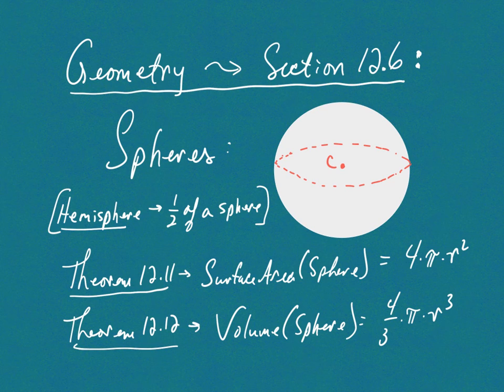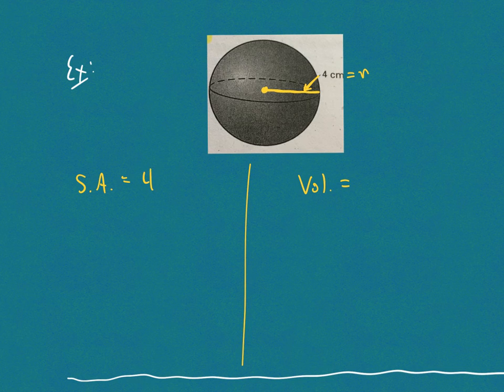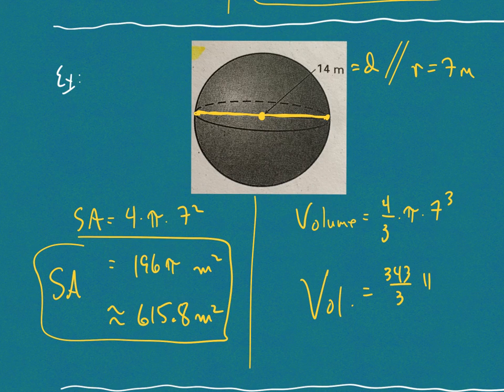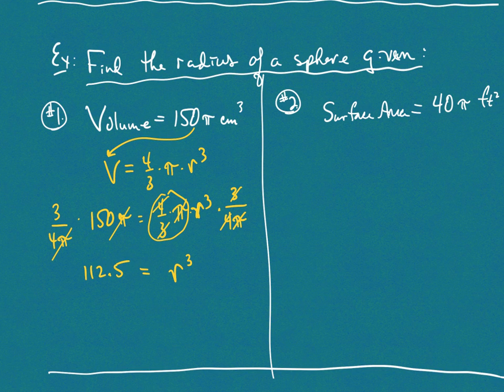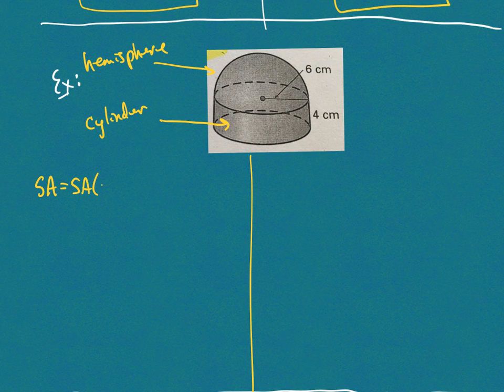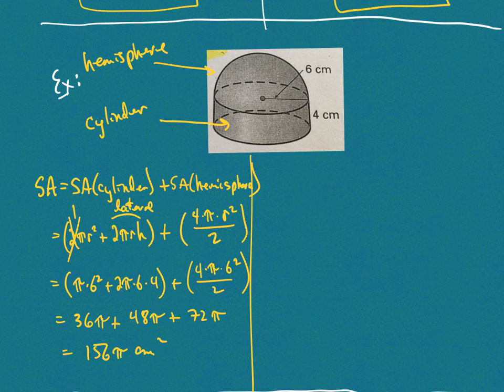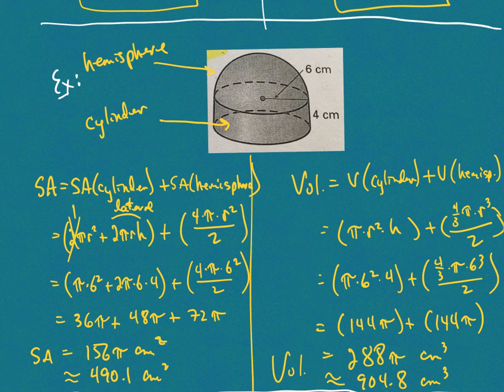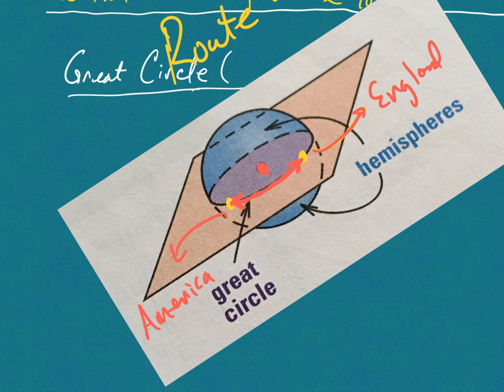Geometry 12 6